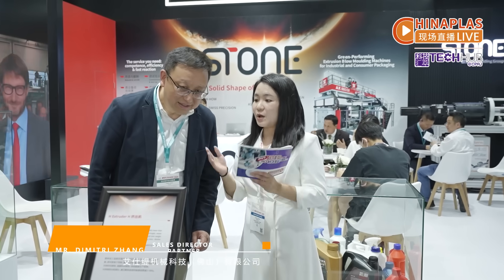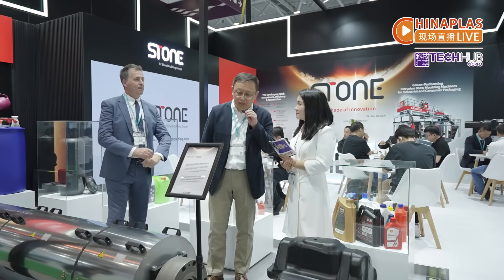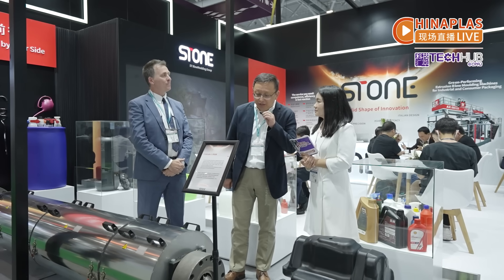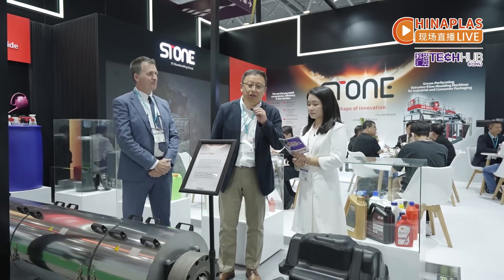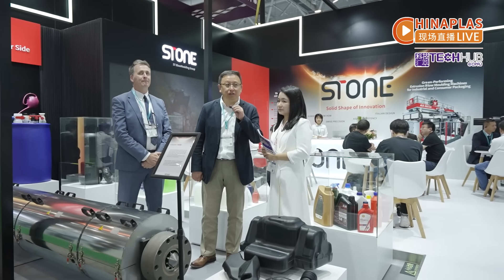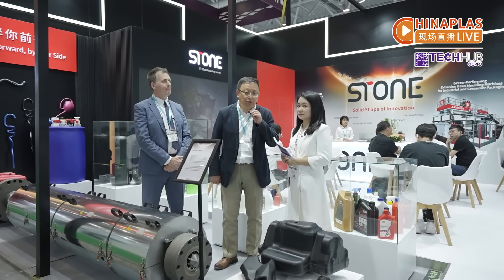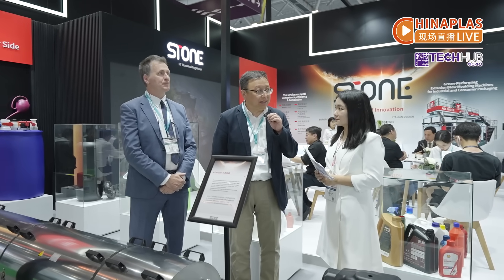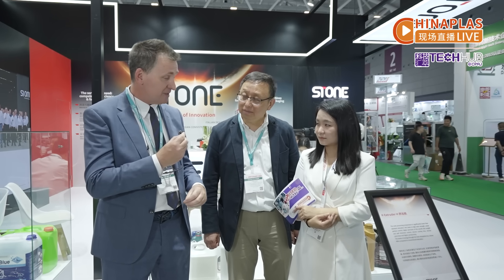Stone: Under the Dual-Carbon Strategy, New Extruder Explores Optimal Energy Efficiency Solutions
【CHINAPLAS LIVE】Stone: Under the Dual-Carbon Strategy, New Extruder Explores Optimal Energy Efficiency Solutions